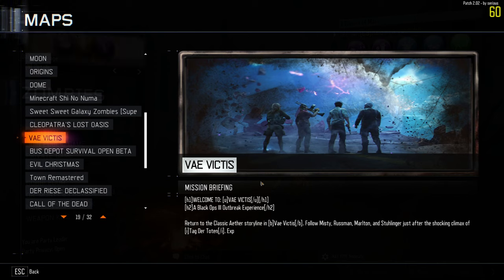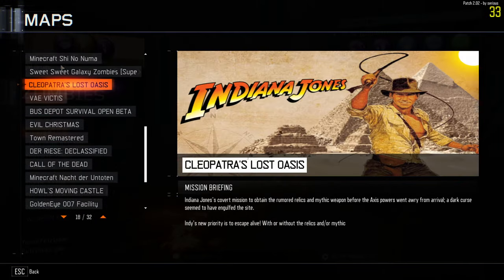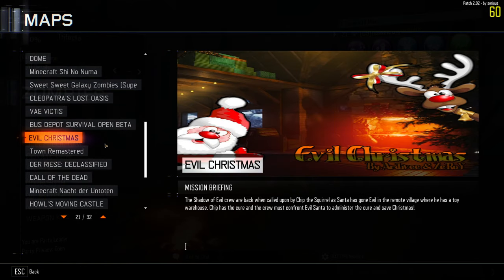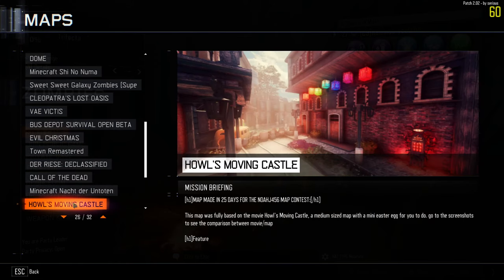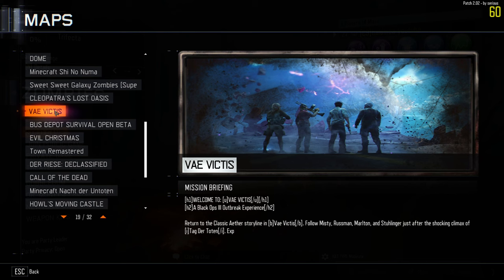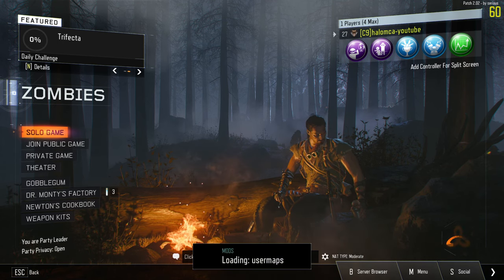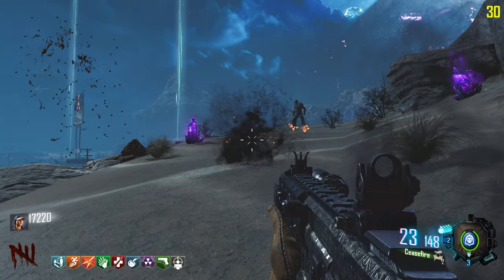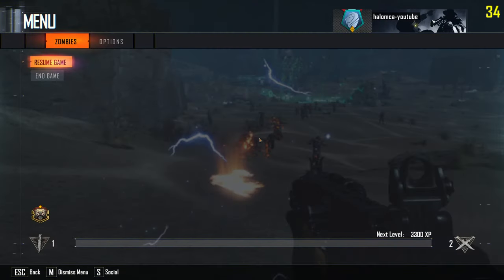VAE VICTIS 2nd Attempt (Tranzit + More Maps remade in one BO3 Custom Zombies map!)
Trying out (Solo) the awesome fairly new custom zombies (Black Ops 3) map! Thanks for much for making this and letting me play it! All credits to them are on the steam page where you can download and play also:
And pasted here:
CREDITS:
Connor - Project Lead, Gameplay Design, Scripting, Lead Mapping
Spencer - Audio/Sound Lead & Video Editing
CodLoreFacts - Story Writing
Ducky - Cymbals of Celerium
Mordheim S?more - Weapon Balancing and Design
Lilrobot - Jetgun Scripting and Visuals
Ardivee - dolly cam mod
Ron N. - dollyIIxcam tool, proprietary XportXTools, support scripting
DTZxPorter-  WraithArcon
Tom_BMX - Lime
Xensik - gsc-tool
LG-RZ - BO2 Sound Aliases
Serious - Decompiled Scripts
Jesper Kyd - Darktide OST
Guillaume David - Mechanicus OST
Symbo - zipline
HB21 - Civil Protector
Dobby - Cold War Wonderfizz
Midgetblaster - Die Maschine Zombies
Kingslayer Kyle - Zombie Assets
Logical - Sentinel Zombies
SkyeLord - Guns
Midjourney - Art Support
Devraw - Beam Asset Preset Pack, Civil Protector
mad gaz Gaming - Assets
Treyarch - Creation of Outbreak Mode + Majority of Assets
Jack Cruz - Frank the Zombie Song